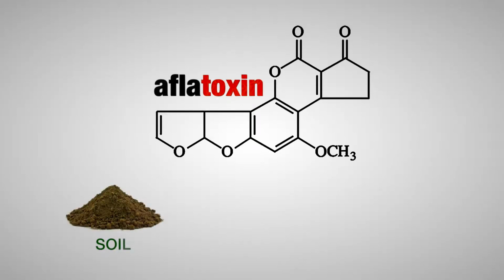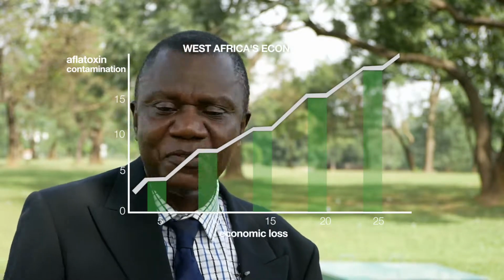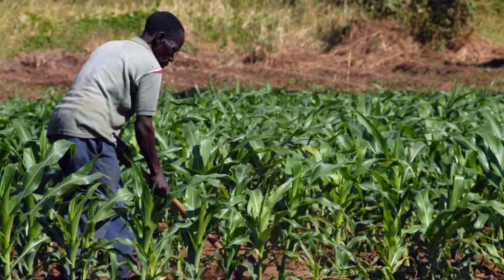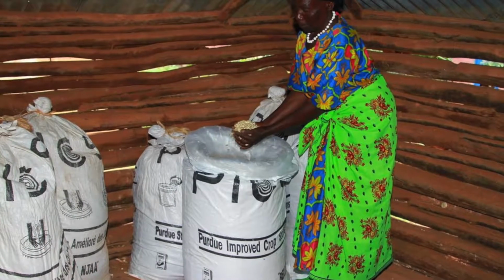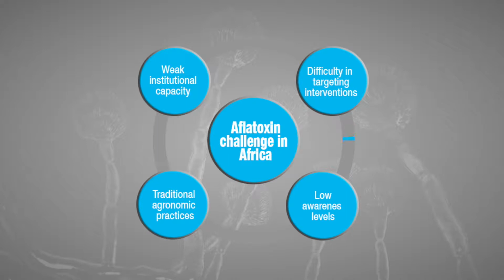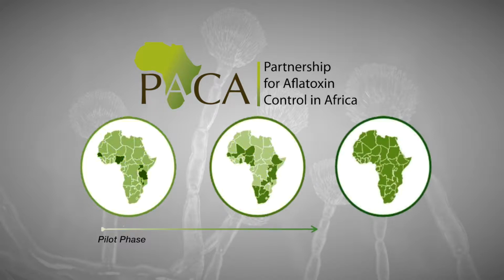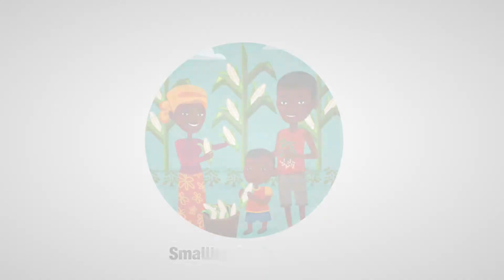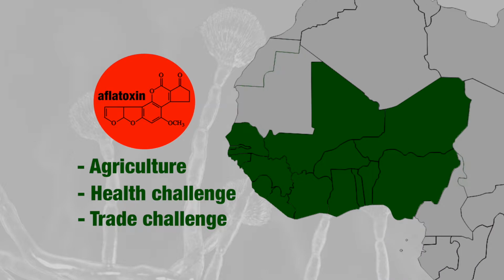Food-safety solutions to fight aflatoxin in Africa's food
Candid and authoritative voices from across Africa talk about aflatoxin.

"The lack of awareness among the public, and even to some extent the policymakers is also undermining effective aflatoxin work in Africa … PACA trains policymakers and builds aflatoxin-testing capacity," says Dr Amare Ayalew, Programme Manager, Partnership for Aflatoxin Control in Africa (PACA)

"The private sector is on the frontline and has a major role to play. Our role is to do business, including within our own regional markets, which helps grow our economies, but also in international markets. To be competitive, we must meet the required standards" adds Chris Muyunda, Director, Eastern and Southern Africa Pan-African Business and Agro-Industry Consortium.

"The private sector should act ethically and commit to providing safe food to their clients. It is important that they self-regulate and test for aflatoxin," concludes Gerald Masila, Executive Director, Eastern Africa Grain Council.

Perspectives from medical profession,  African Union, COMESA, ECOWAS, ACDI/VOCA, the private sector/agribusiness:
1. What is aflatoxin? (1:15)
2. What are the health implications? (3:22)
3. What are the economic implications? (5:46)
4. What are the solutions? (10:46)
5. Aflatoxin problem in Africa (8:22)
6. What are the solutions? (10:46)
7. Do markets have a role to play in aflatoxin control? (22:19)
8. What are the challenges? (23:00)
9. The role of partners (25:16)
10. What is the way forward? (29:59)
11. Recommendations (41:50)